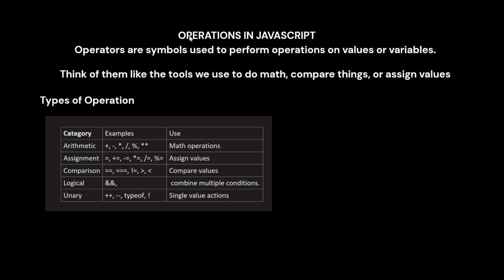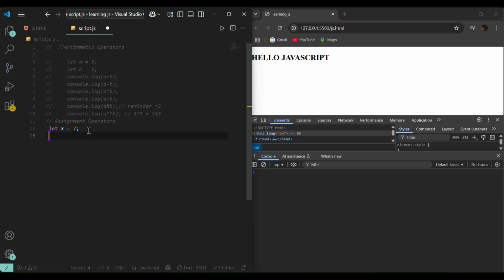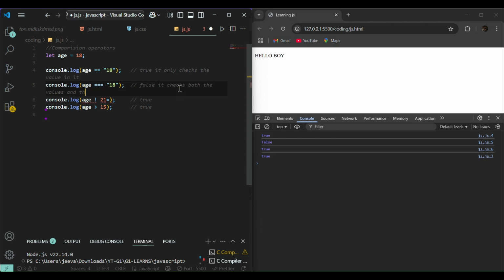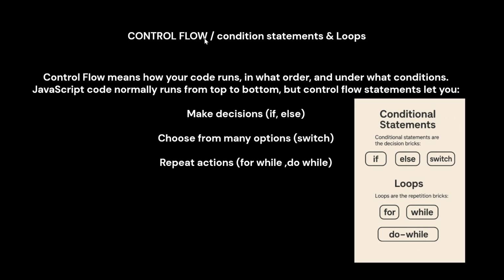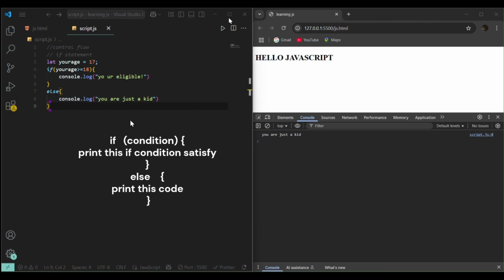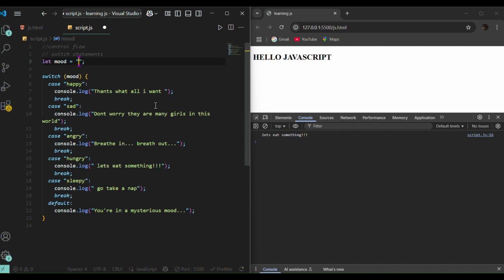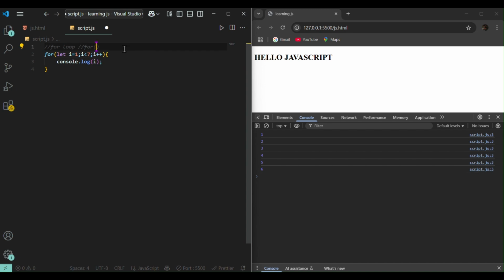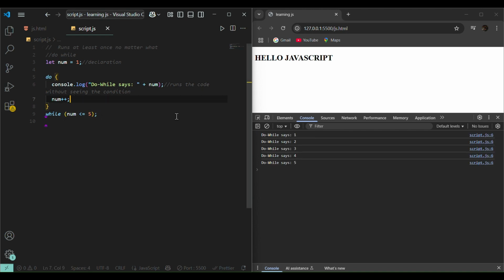JavaScript | Operators | Conditional statements | loops | JS-VD2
What You'll Learn in This Video:
✅ JavaScript Operators:
    ➤ Arithmetic, Assignment, Comparison, Logical, Modulus & more!
    ➤ What’s the difference between == and ===?

✅ Conditional Statements:
    ➤ Using if, else if, else, and switch like a pro
    ➤ Making your code smarter with real-life logic examples

✅ Loops:
    ➤ for, while, and do-while explained in a fun way
    ➤ Real examples that you can actually use!